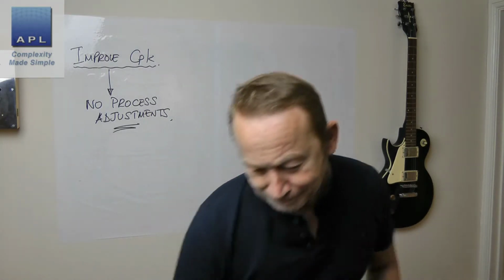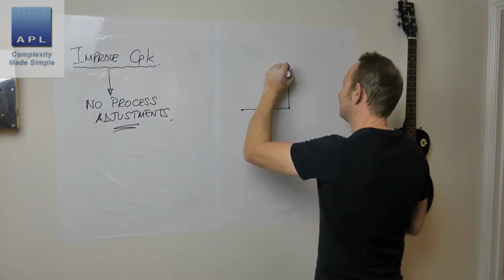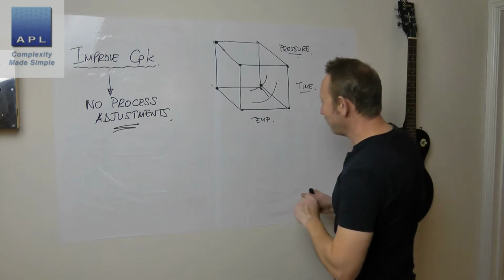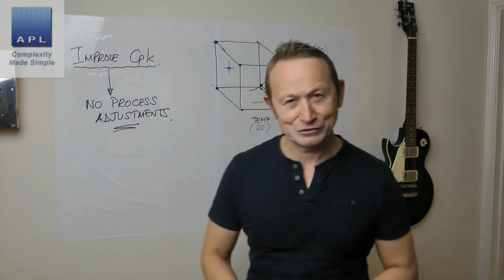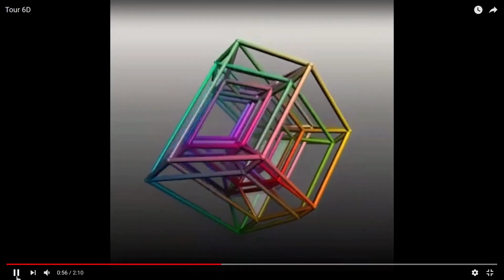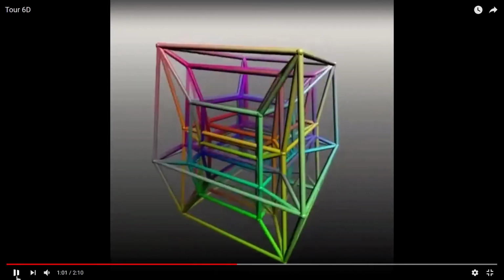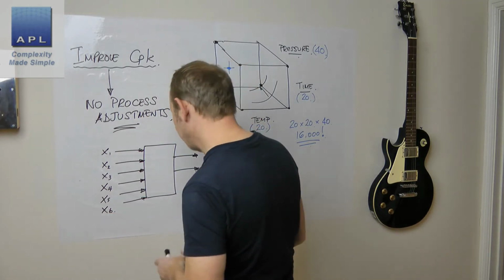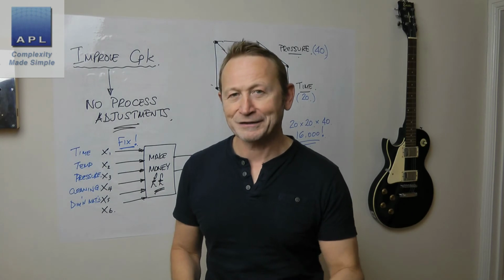Cpk improvement - Stop Adjusting your process!!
In this video, I'm sharing with you a strategy for improving your Cpk score.

CPk stands for Cognitive Processing Index and is a score that measures how quickly you can apply information.

Many students adjust their study process in an attempt to boost their Cpk score. This video will teach you a strategy for improving your Cpk score without adjusting your process.

If you're looking for a strategy to improve your Cpk score, then this video is for you! Learn how to improve your Cpk score without adjusting your study process. This strategy will help you achieve your academic goals!
our processes are too complex to let operators, technicians and Engineers to constantly adjust them. They can never make the right decision!! In fact most of the time they make it worse!!

cpk settings,
cpk cp process capability,
how to stretch vocals in pro tools,